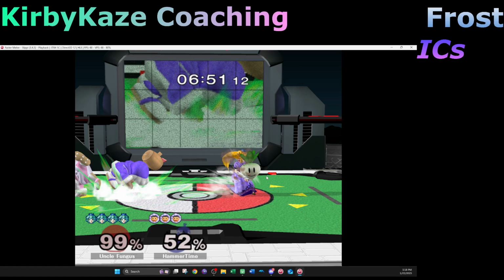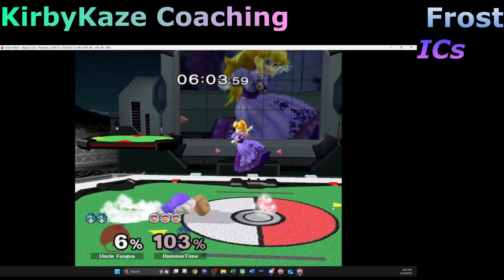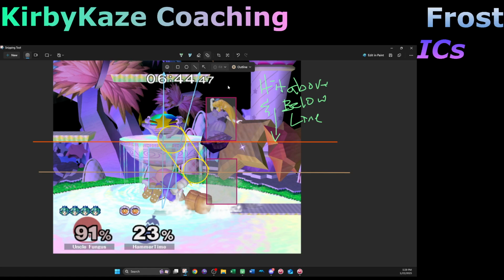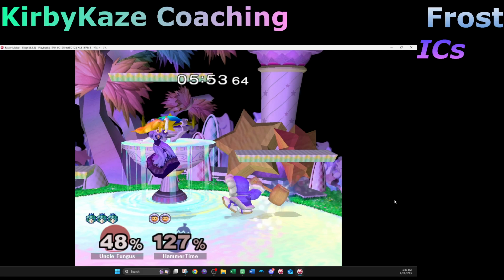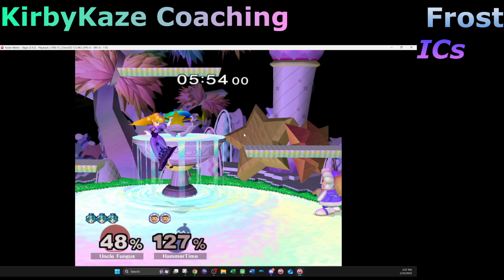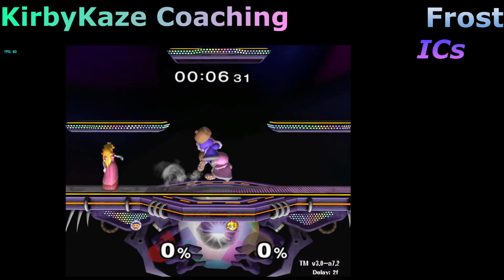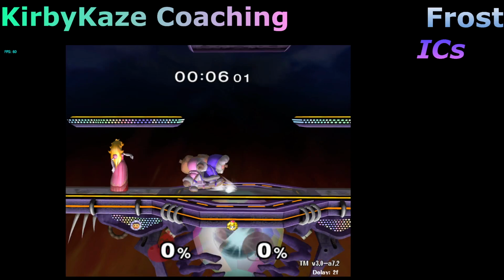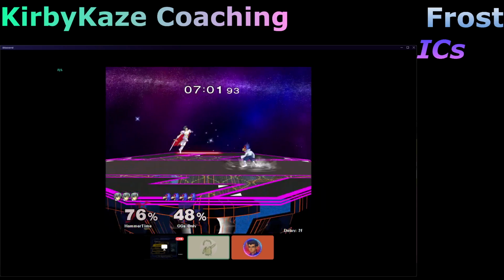KirbyKaze Coaching with Frost Implicit threat vs explicit threat in positioning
Implicit threat = It is implied I can do something here
Explicit threat = There is a laser/ice block/needle/turnip/etc coming my way

Know the difference!